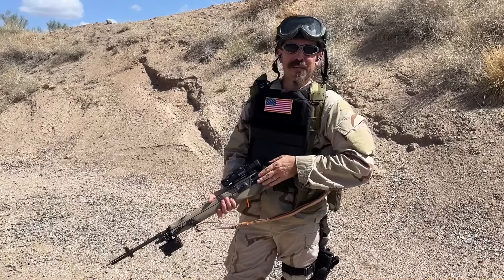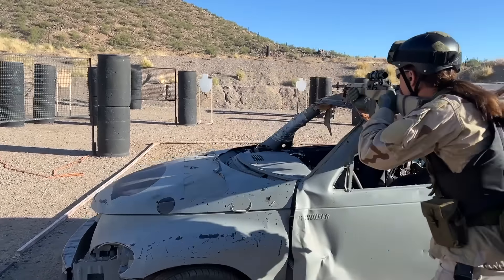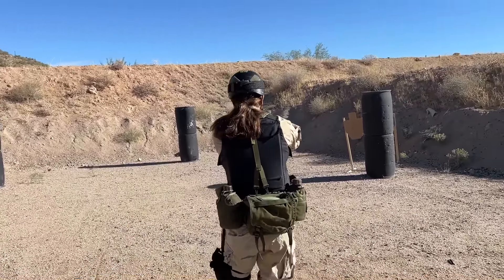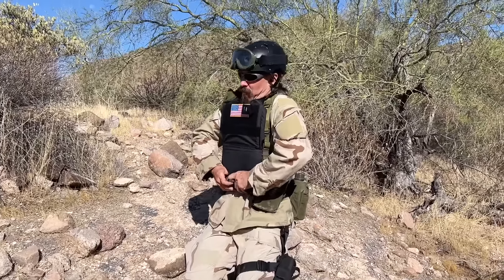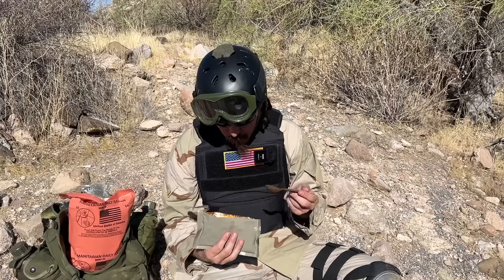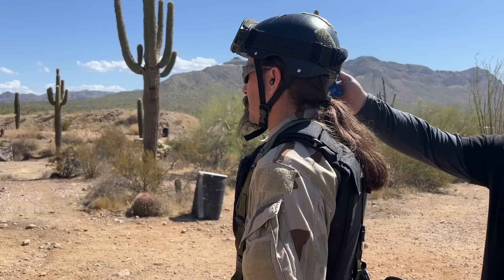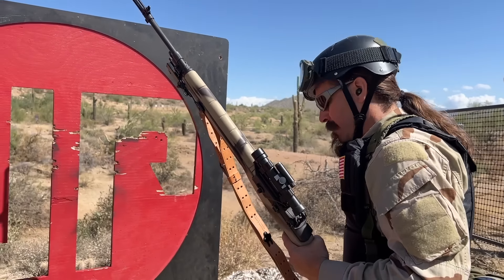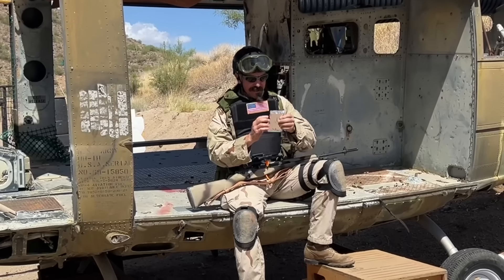Gothic Serpent: Shughart M14 Clone & Delta 1911 at the 2-Gun Match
All the best firearms history channels streaming to all major devices:
weaponsandwar.tv

Today I decided to do a Gothic Serpent memorial 2-gun match, using my Shughart M14 clone and a surplussed Delta 1911. This was a 5-stage match at the Rio Salado Sportsman's Club, and it was a complete dumpster fire for me. I don't know what changed, but the reliable-in-testing M1A became a complete malfunction machine on the clock. I had trouble with the 1911 as well, also for the first time. Together, this landed me in dead last place...but at least I looked good doing it, I suppose?